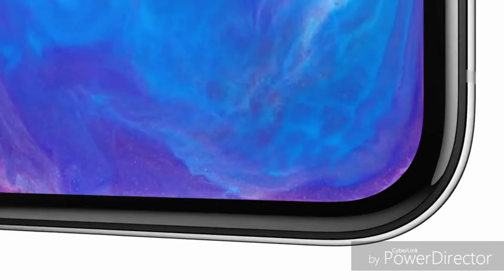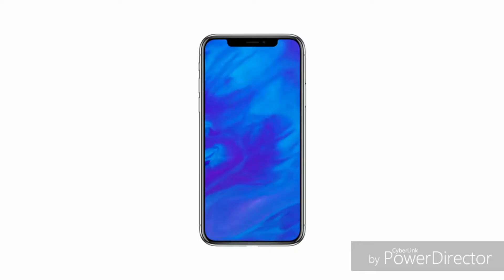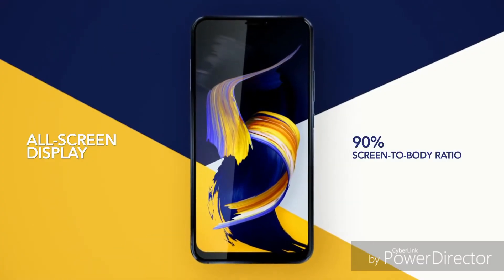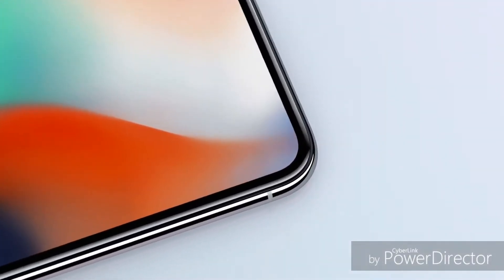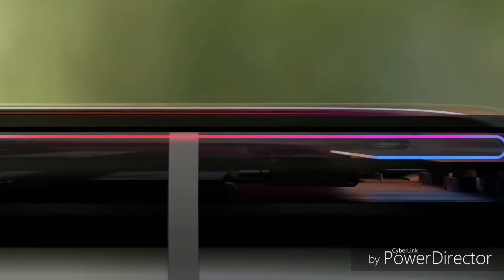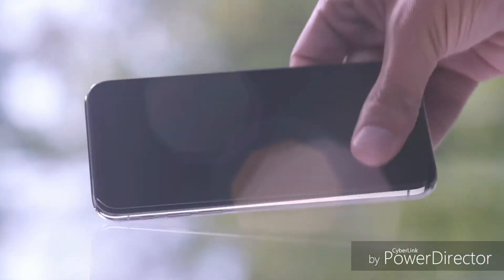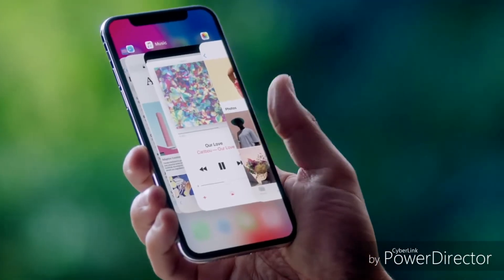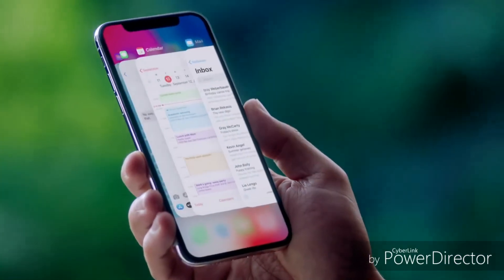FUTURE iPhones To Skip The NOTCH!!!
Reports says that possibly apple might ditch the notch from 2019 iphones and here's the look.